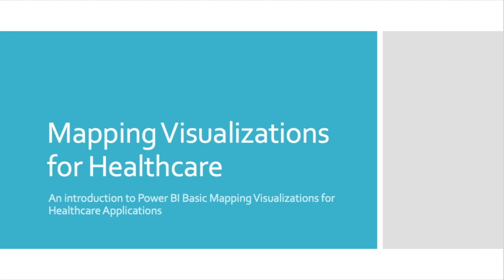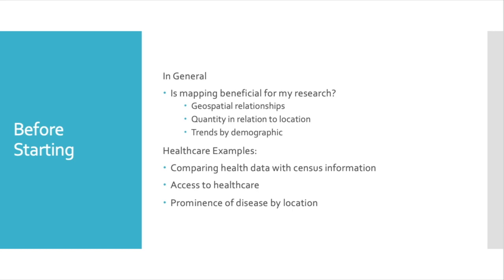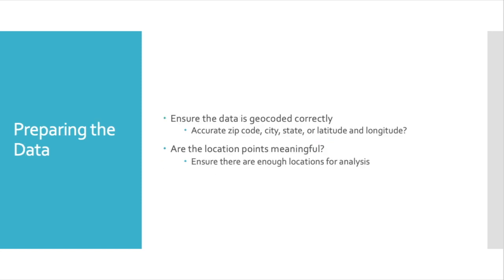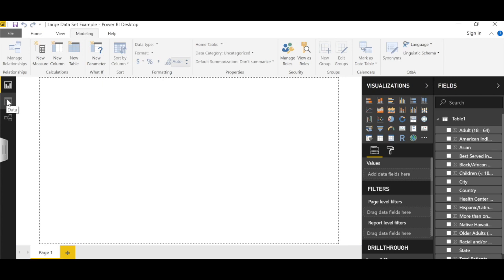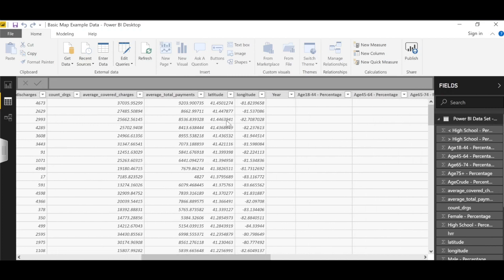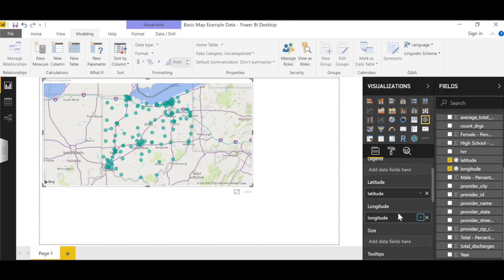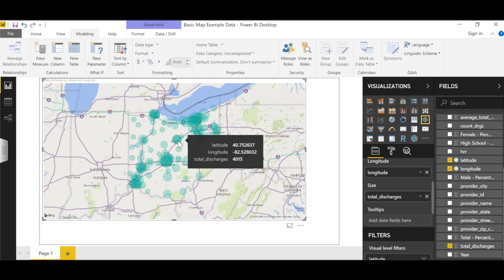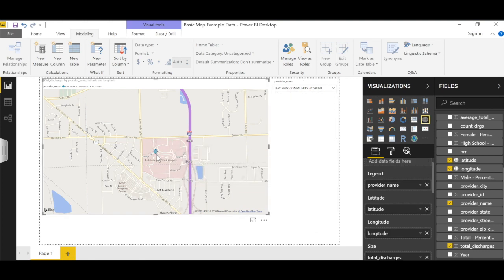Map Visualization in Power BI for Healthcare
This video is about how to use mapping on Power BI in for Healthcare Analysis